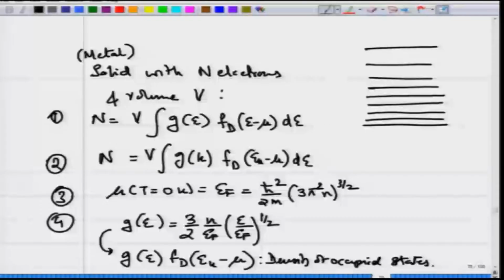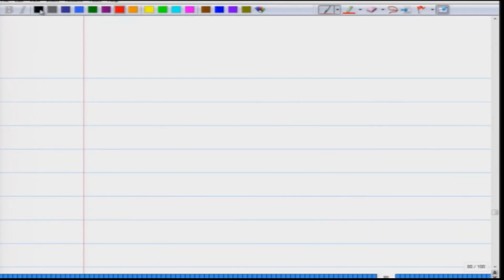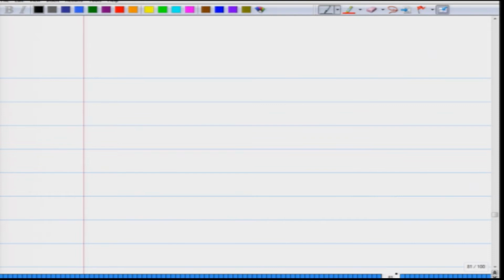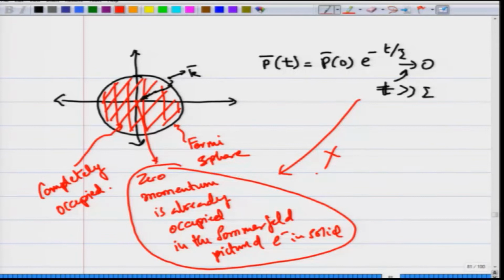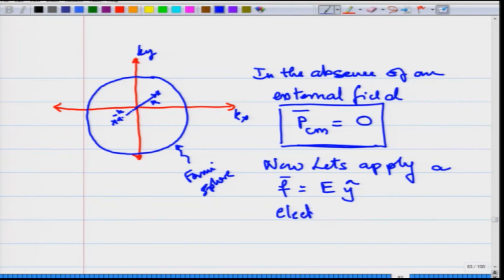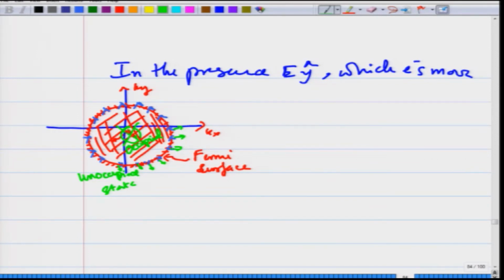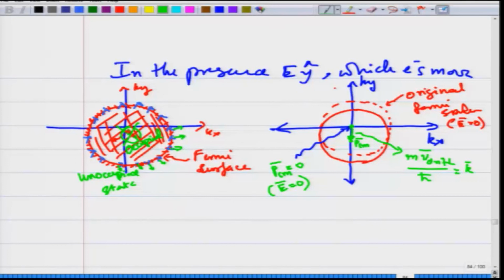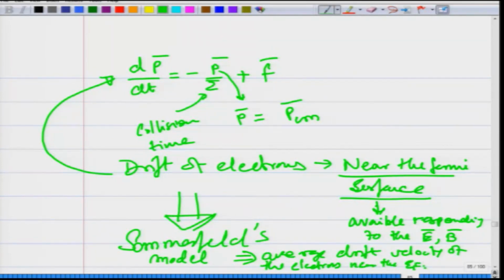noc19-ph02 Lecture 18-Summary and discussions of Sommerfeld's Model